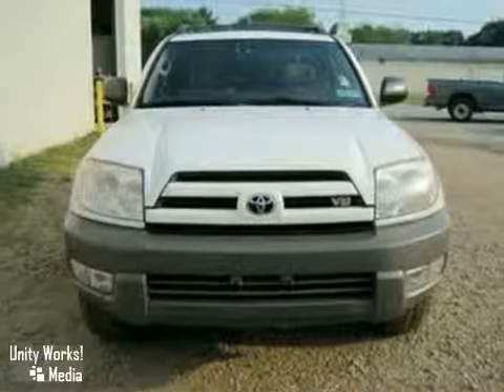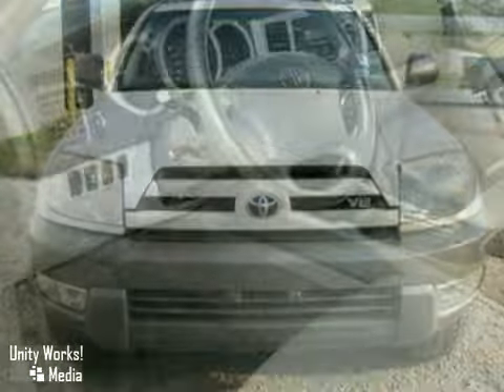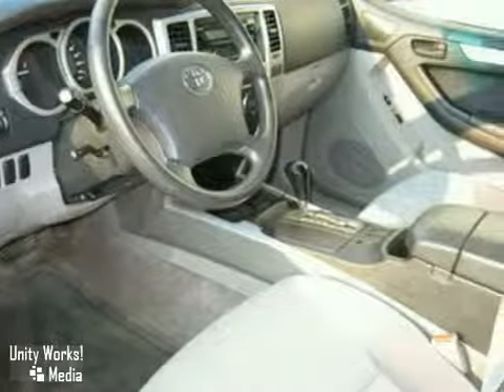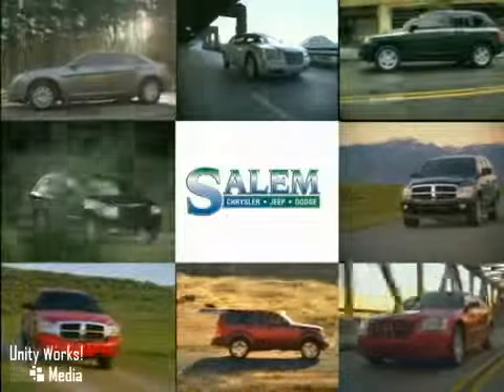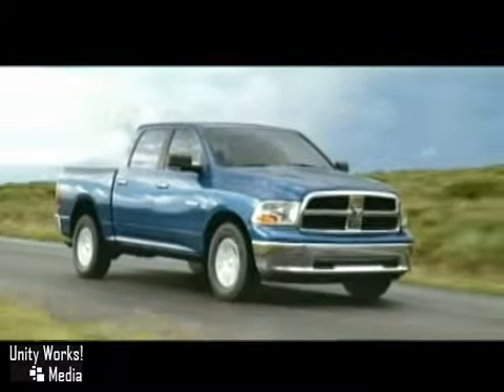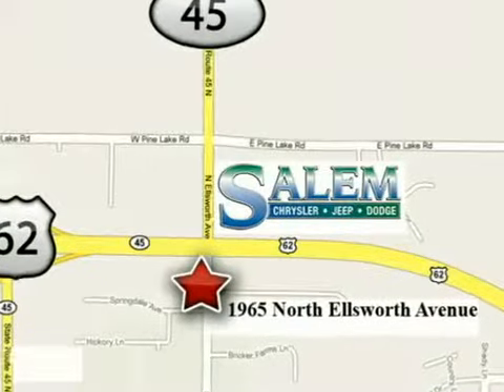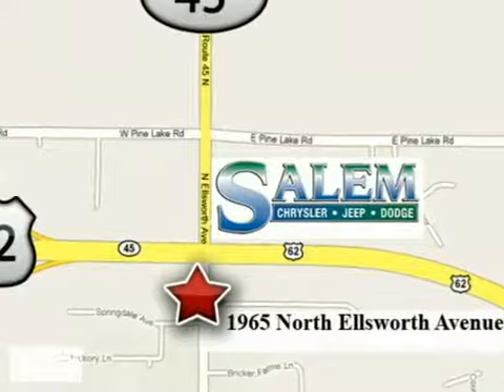2003 Toyota 4Runner 246A in Salem Alliance, OH 44460 - SOLD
SOLD SOLD - If you are looking for real value on a great used car, Salem Chrysler Jeep Dodge invites you to come in and test drive this 2003 Toyota 4Runner, stock# 246A. We are conveniently located near Salem Alliance, OH and known for our great selection, reliability and quality.